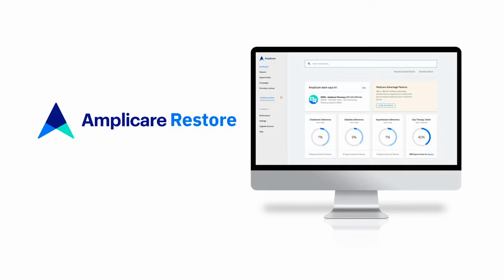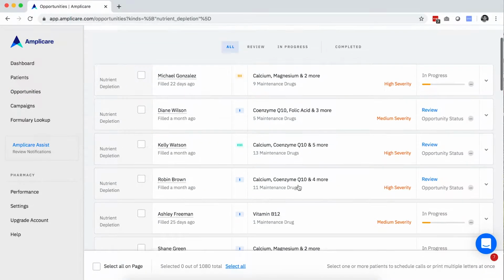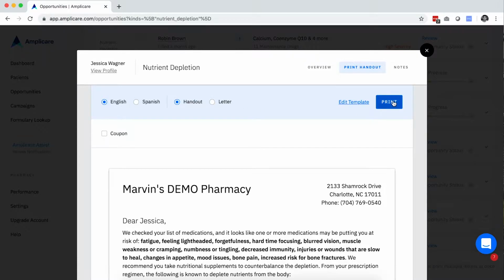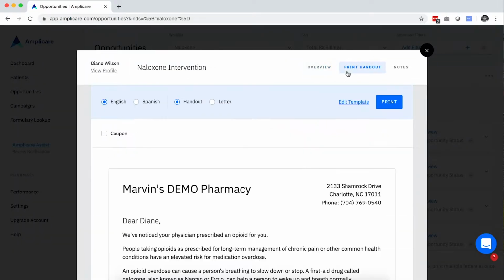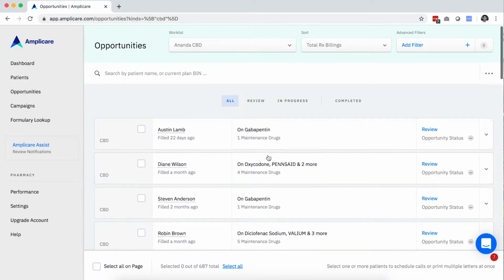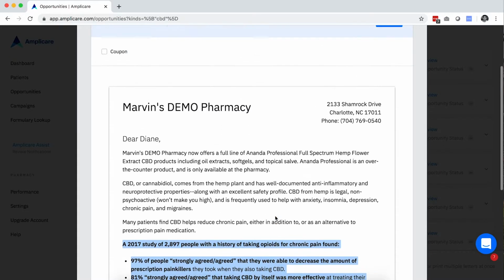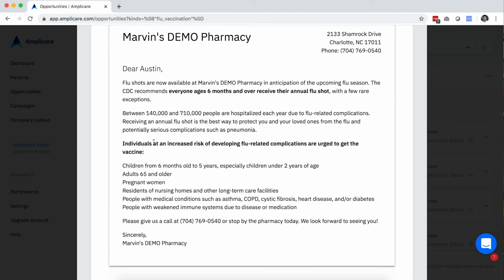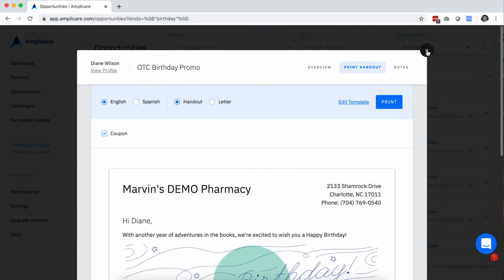EnlivenHealth® Restore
Restore – Pharmacy OTC supplement recommendations. Easily find the supplements your patients need to counter drug-induced nutrient depletion.